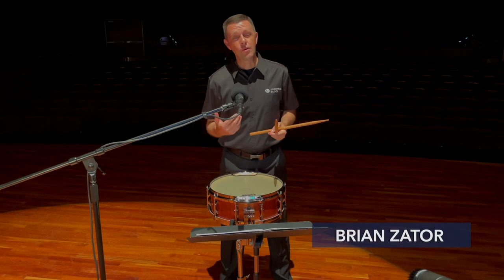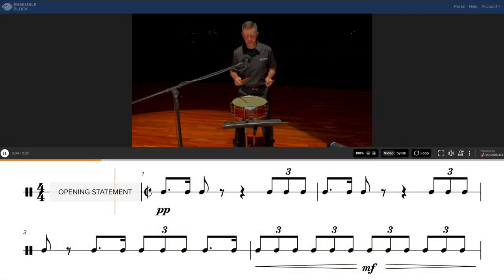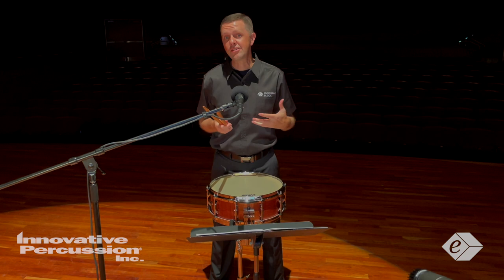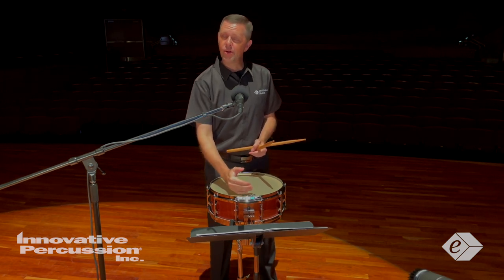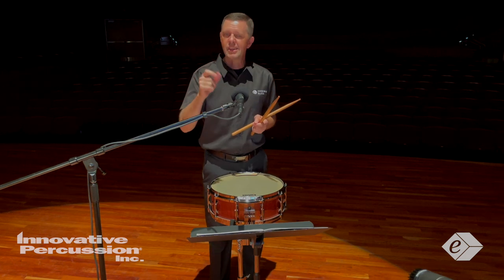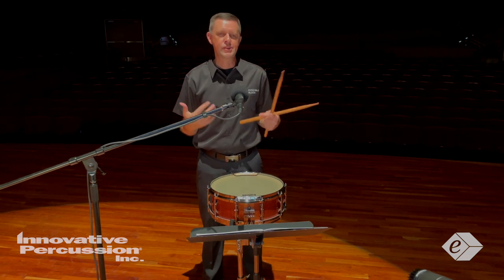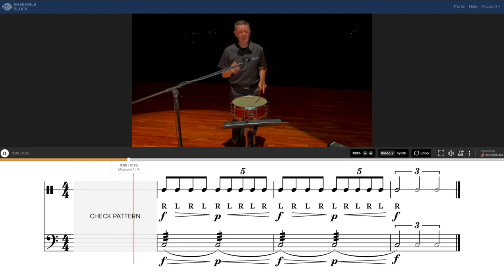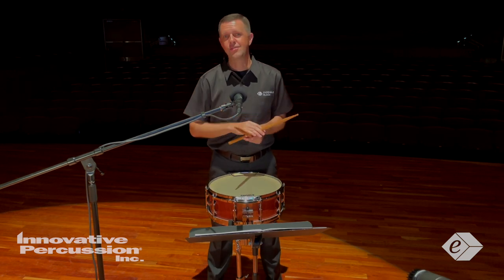TMEA 2023-2024 Percussion All-State Audition Material: Snare Lesson @EnsembleBlock ​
Etude No. 10 from "The Solo Snare Drummer" by Vic Firth

Ensemble Block is a video streaming platform for arts education,
where students can take a masterclass or teachers create their own.

EXCITING NEWS!
We are thrilled to announce that this year, we are offering FREE EB Logins to help you prepare for the 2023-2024 Texas Music Educators Association Audition Etudes.

Gain exclusive access to a well of resources, including multiple reference recordings for each etude, sequenced video lessons, and supplemental technique lessons taught by a prestigious panel of world-class performers and teachers.

These videos are ideal for teachers who have to provide instruction across a wide range of instrumentation, but with limited time and resources.

Directors, please take this opportunity to empower your program. Students, let us help you prepare for a successful season of auditions!

Create your FREE EB Login today!